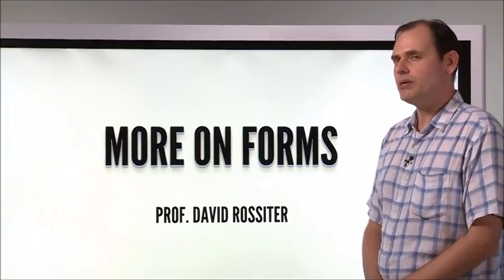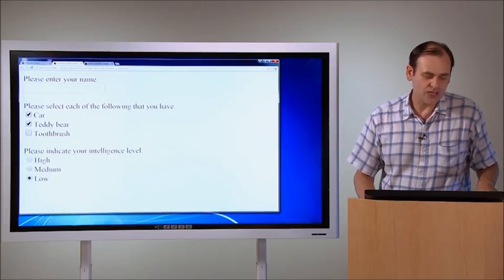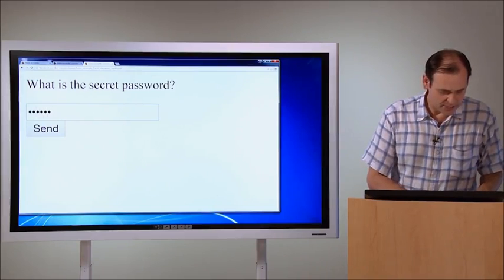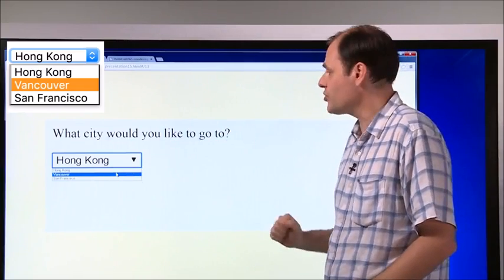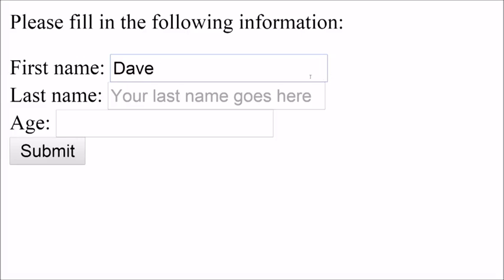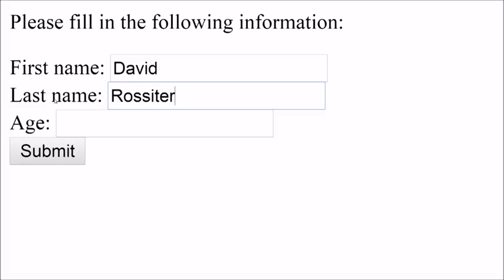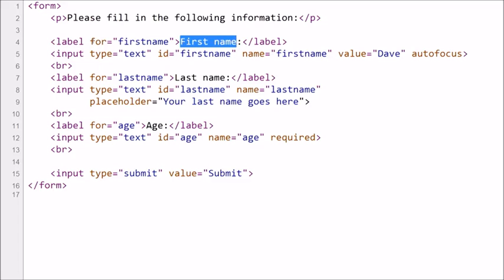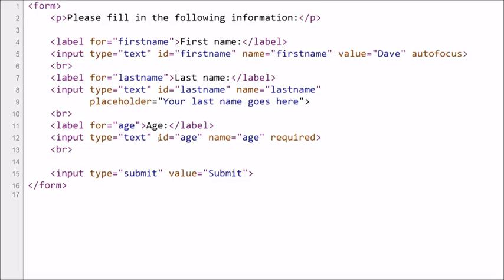2 More on Forms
Lesson 5 - Handling Forms

1. Here is the playlist of this series
2. If you want to learn faster than I talk, I’d recommend 1.25x or 1.5x speed :)
3. Check the outline in the comment section below if you want to skip around.
4. Have fun! If anything is unclear, please let me know in a comment.